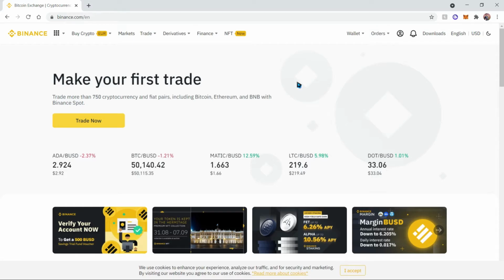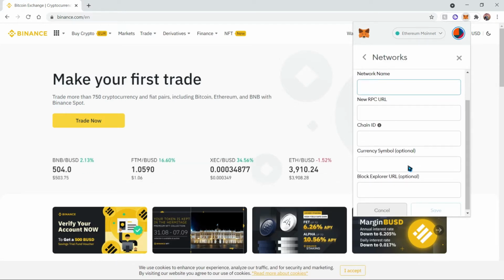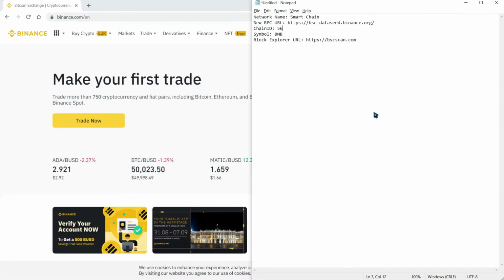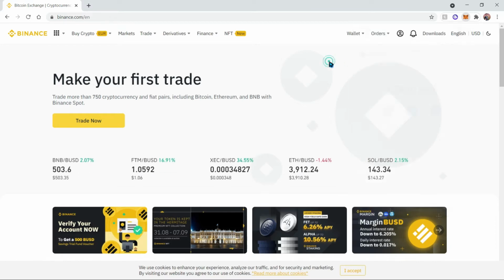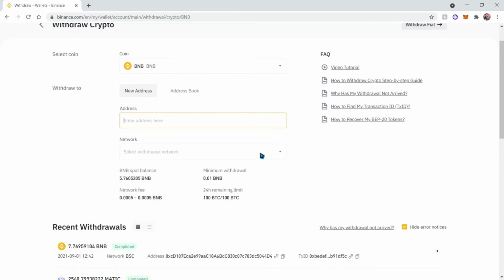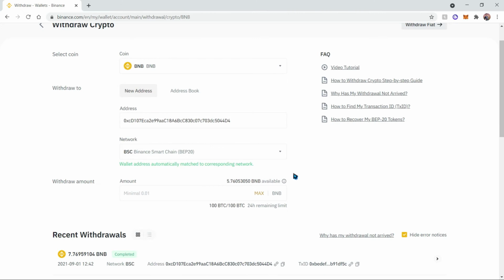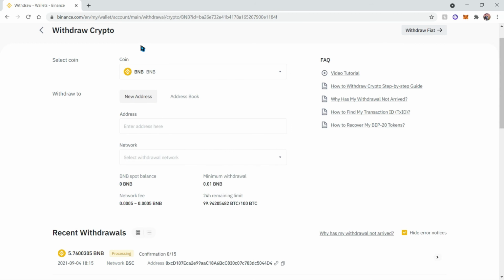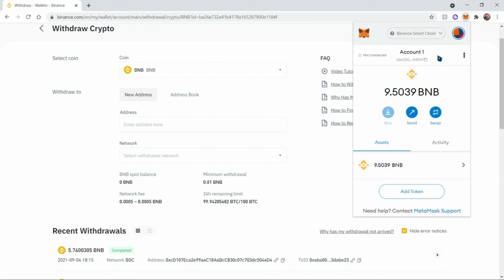How to add/buy Binance (Smart Chain and Token) to Metamask - Quick Tutorial Crypto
Metamask Binance Smart Chain Setup Details:
-Chain ID: 56
-Symbol: BNB

Video Contents:
0:00 - Adding Binance Smart Chain Network To Metamask
01:15 - Transferring BNB from Binance To Metamask Wallet